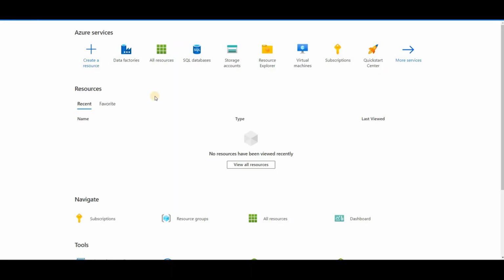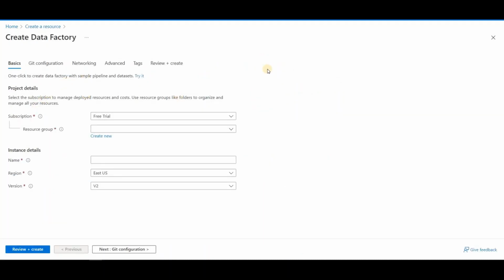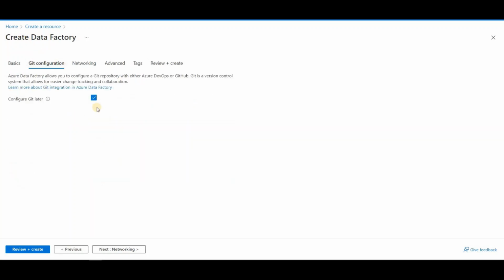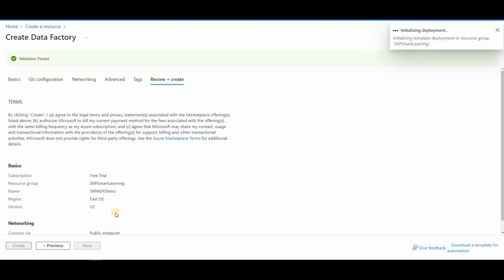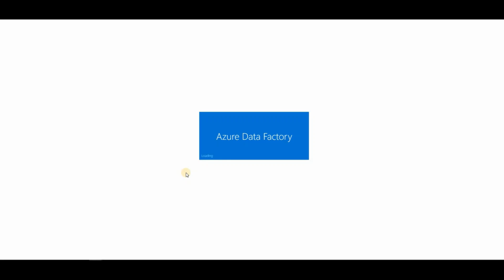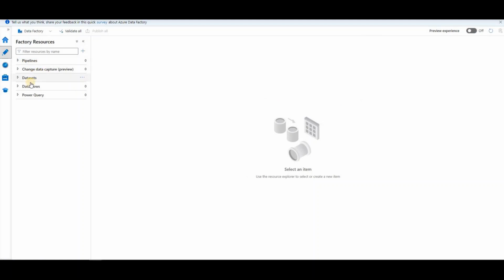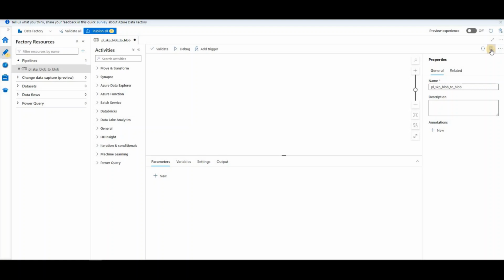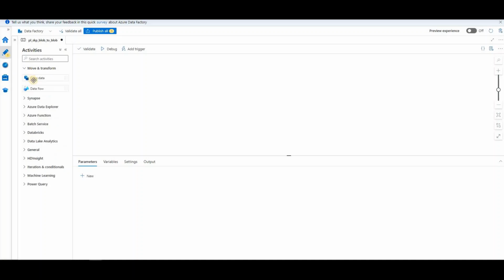SKP Smart Learning - Create ADF (Azure Data Factory) from start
Step by step process to create Azure Data Factory